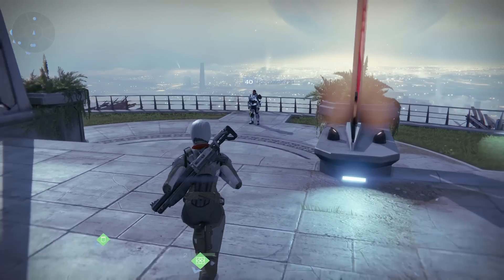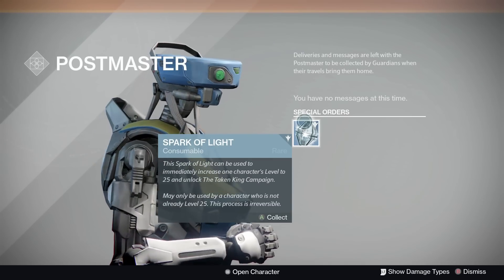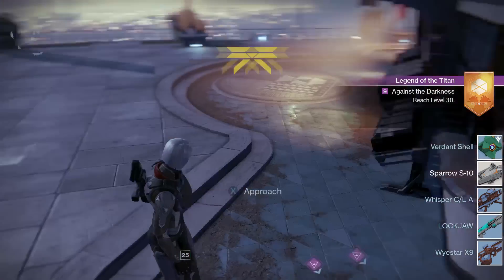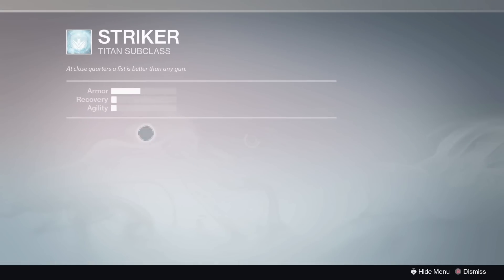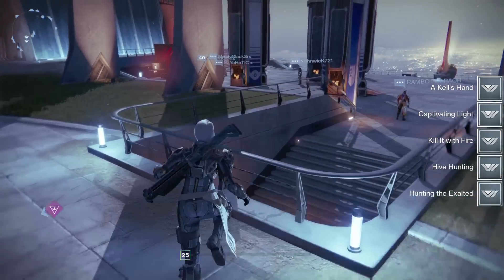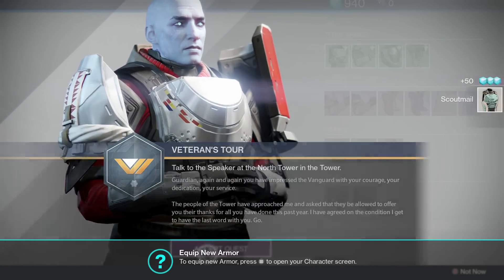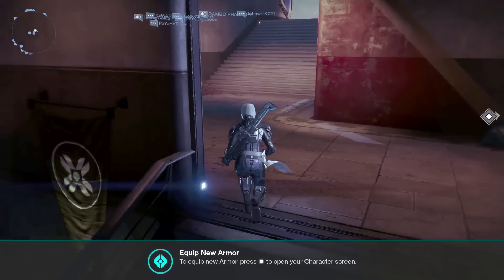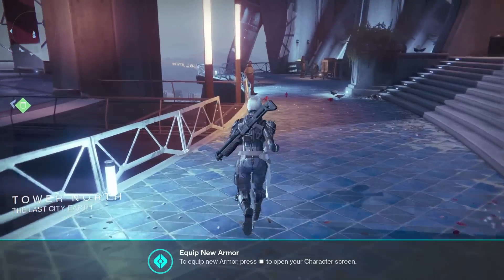Destiny - The Taken King - Spark of Light